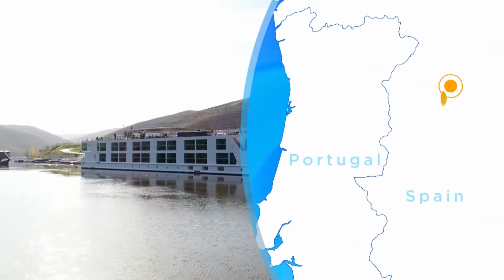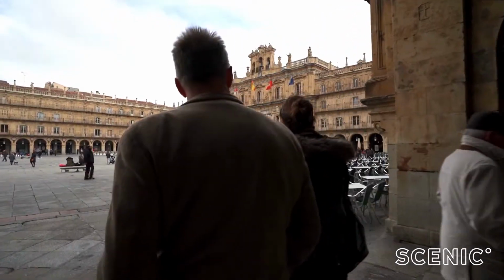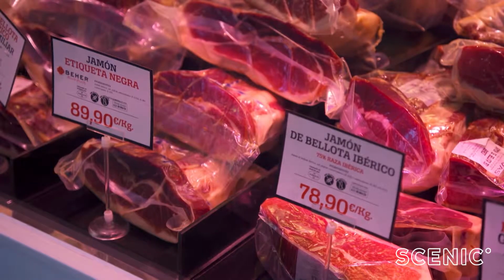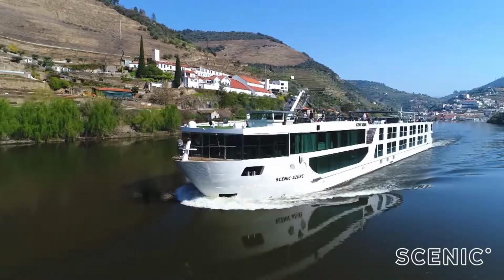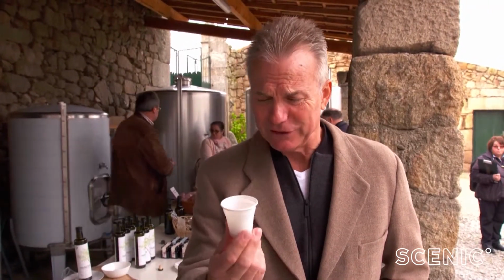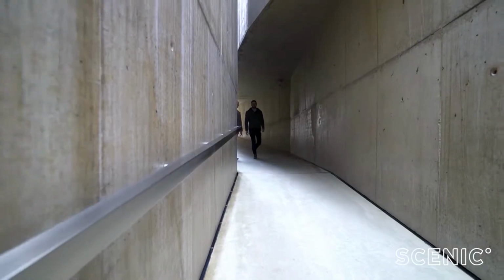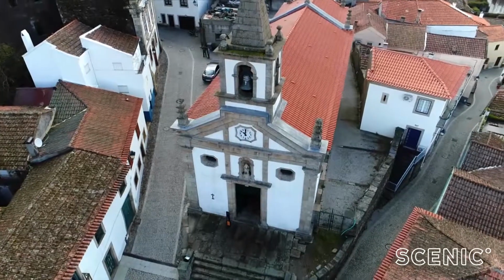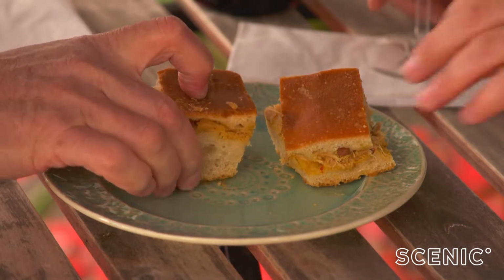Getaway to the Douro with David Reyne | Story 3 - Salamanca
Join Getaway travel presenter David Reyne as he journeys along the Douro River with Scenic on board Scenic Azure during the Unforgettable Douro River Cruise with Lisbon and Madrid.

In episode three, David explores what is known as Spain's Golden City, Salamanca, and well known for its ham. Here he explores Salmanca's main square, admires the stunning architecture and enjoys some tastings at Central Market.